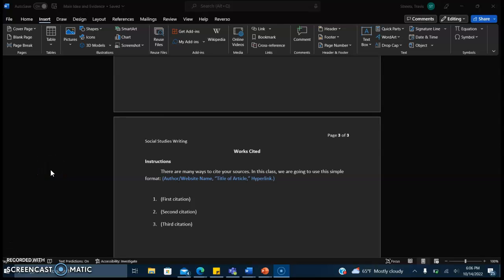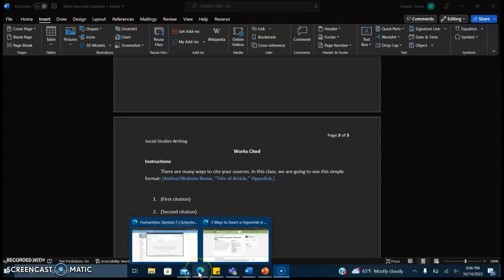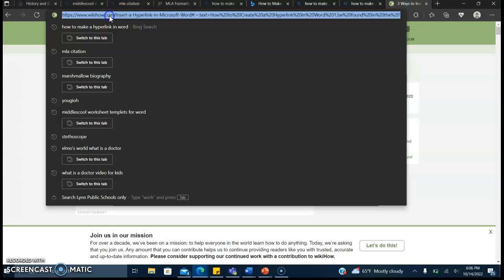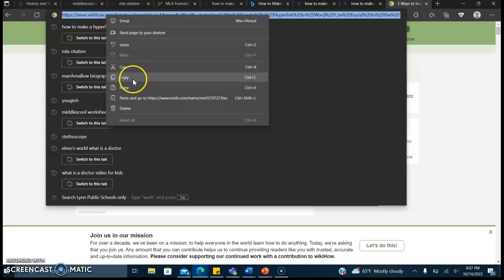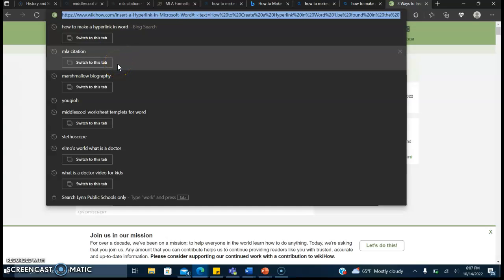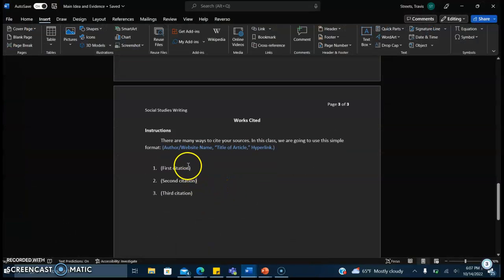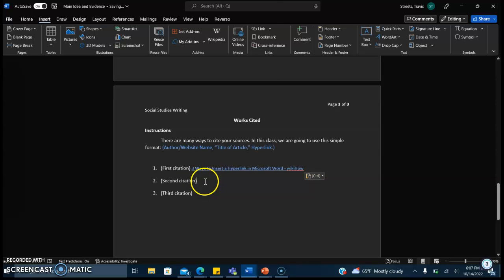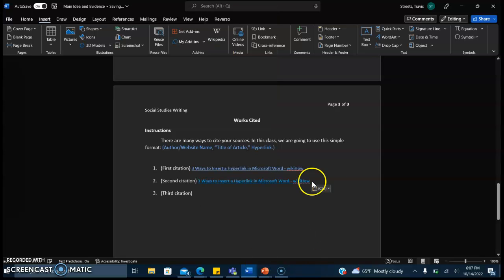Copy and Paste a URL (web adress) into a Word Document